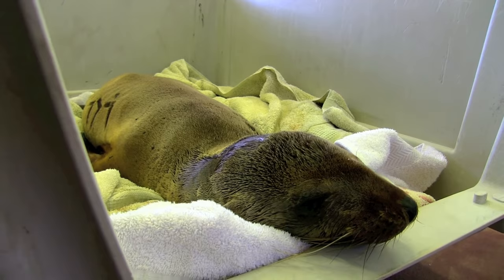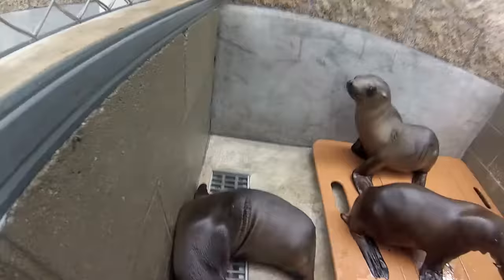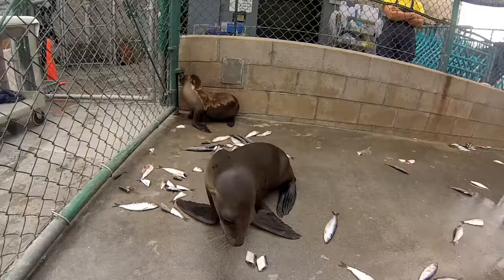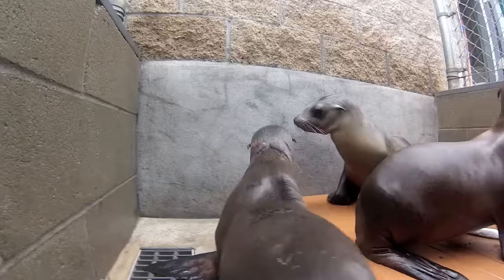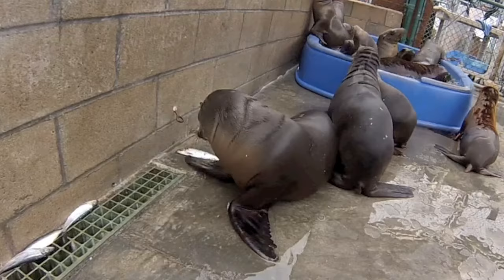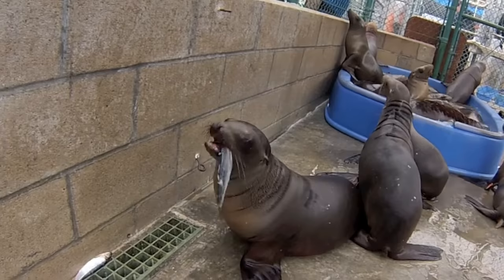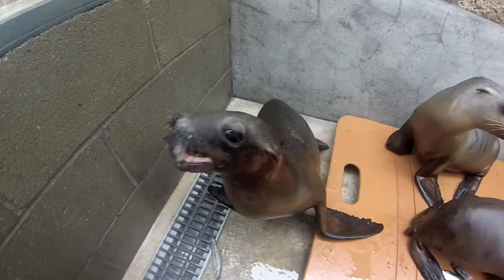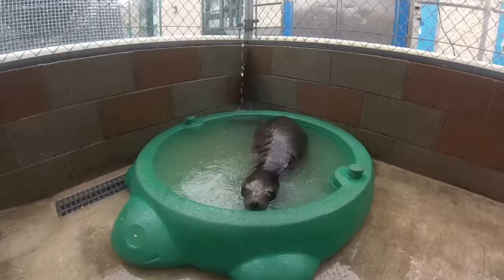SOS Saving Our Sea Lions Part 2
In Part 2 of our behind-the-scenes look at how the NMMF is helping to rehabilitate sick sea lion pups, the youngsters learn to eat fish for the first time.